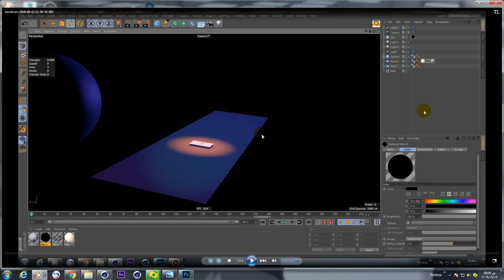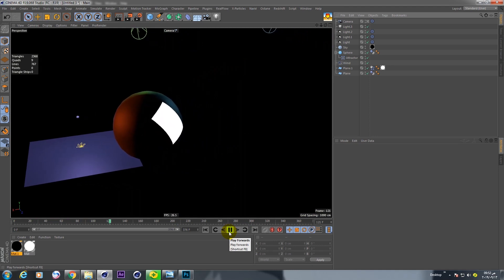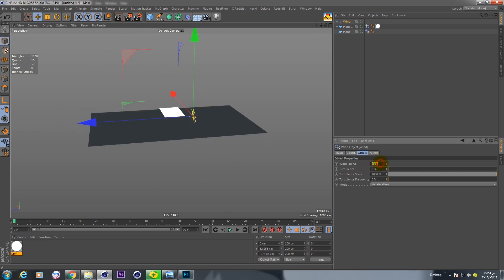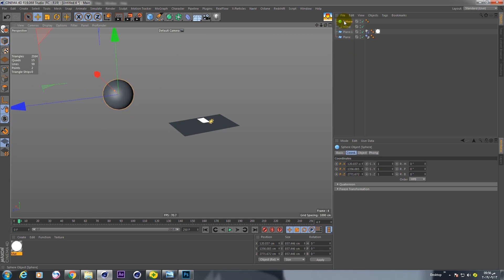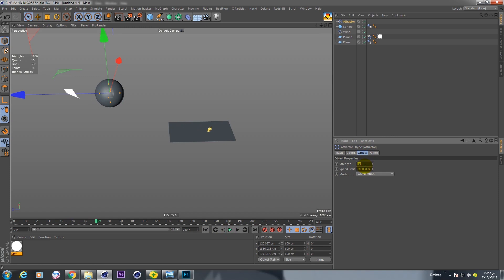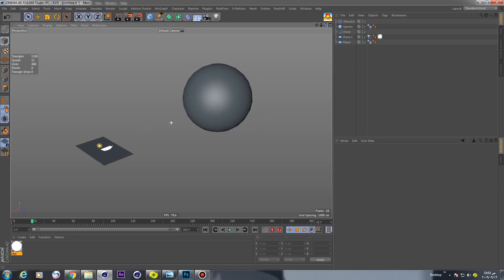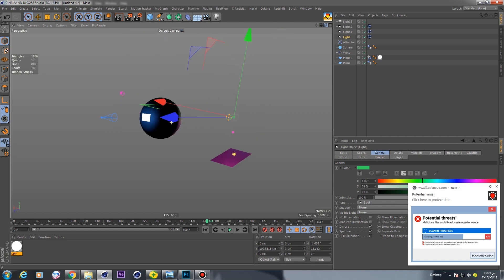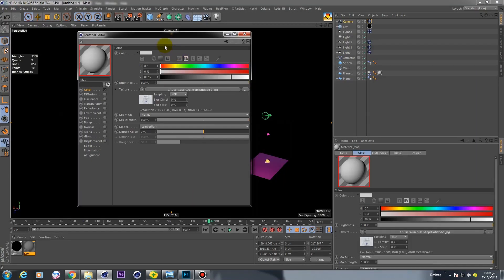C4D Paper fly to Target - Cinema 4D tutorials